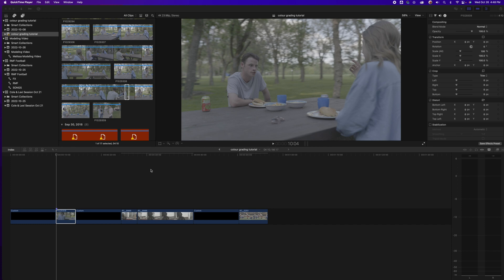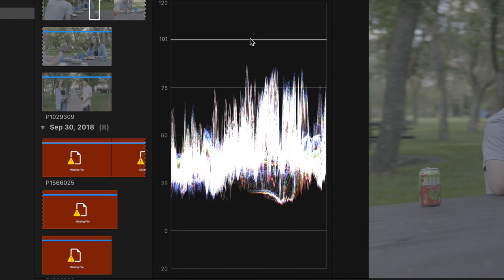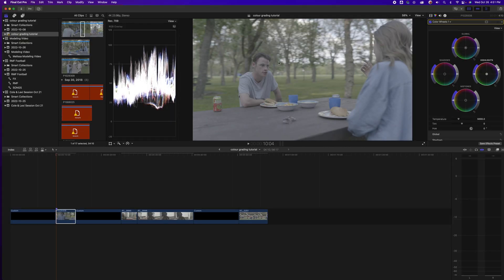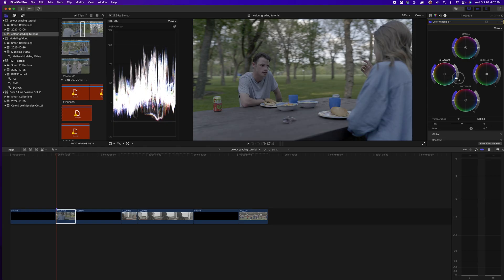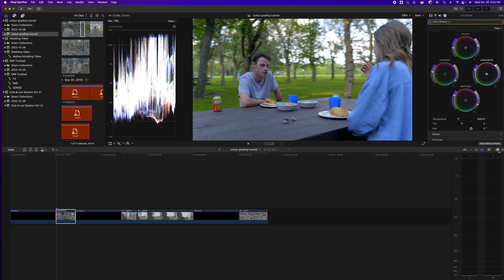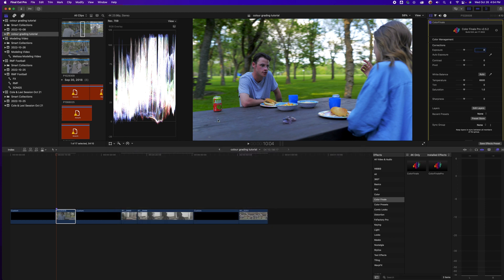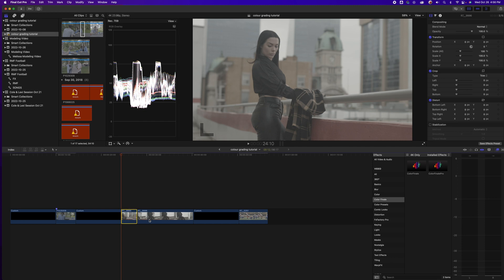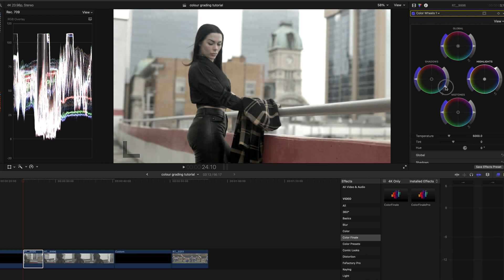Easy Colour Grading Tutorial in Final Cut Pro X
Follow along as I explain the entry level, colour grading 101 tutorial in Final Cut Pro X editing program. This is more so a colour correction video with light colour grading tips and tricks. This video will not take you from not knowing a thing about colour grading to becoming a PRO colourist, BUT, it will give you the basic fundamentals of where to start the colour grading process in Final Cut Pro X.

If you enjoyed following me along in this easy colour grading tutorial in Final Cut Pro X, be sure to subscribe to my channel for more videography tips, tricks, behind the scenes, editing tutorials and more.

Join my Facebook community! (WEEKLY livestreams + submit your videos for me to review!